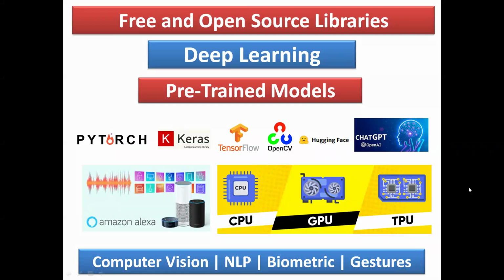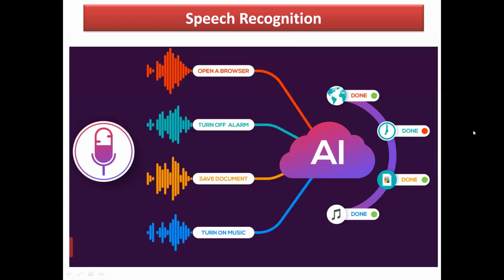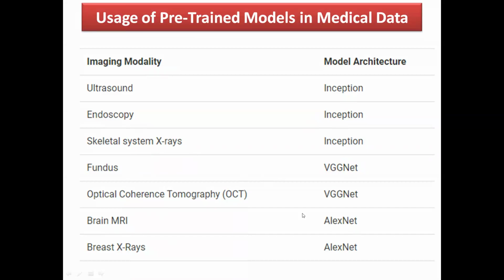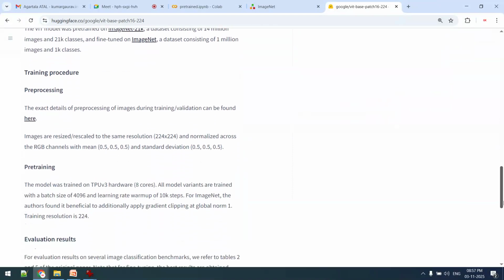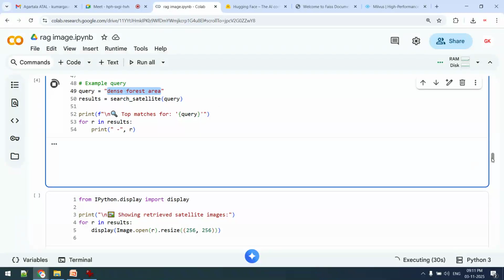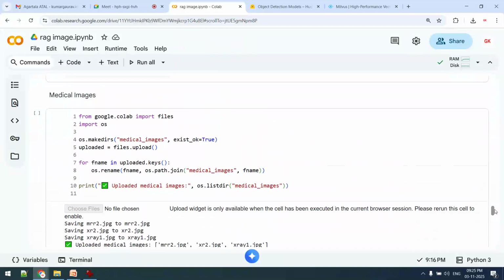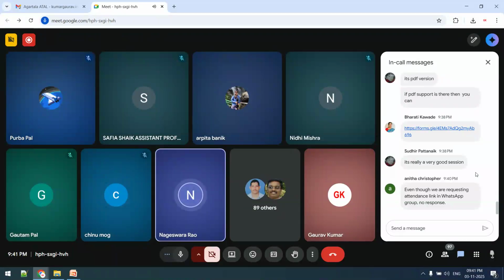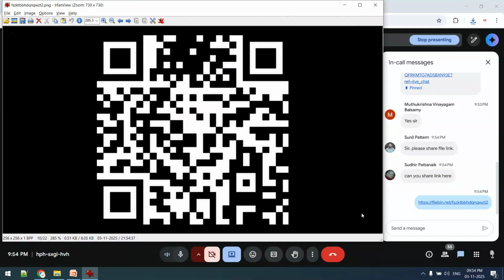Pre-Trained AI Machine Learning & Deep Learning Models for Research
Pre-Trained AI Models for Research

In this video, we explore the fascinating world of Pretrained AI, Machine Learning, and Deep Learning Models that are powering today’s intelligent systems — from image recognition to large language models. Whether you are a student, researcher, or AI enthusiast, this session gives you a crystal-clear understanding of how modern AI models are built, trained, and reused efficiently using pretraining concepts.

We include with the fundamentals of Machine Learning (ML) and Deep Learning (DL) — explaining how models learn from data, optimize weights, and generalize patterns. Then, we dive deep into the concept of pretrained models, which allow developers to leverage previously trained neural networks for new tasks, saving both time and computational resources.

It cover some of the most iconic architectures in the history of deep learning — including AlexNet, which revolutionized computer vision through its powerful CNN structure, and ResNet, which introduced residual connections to solve the vanishing gradient problem. You’ll also learn about how these architectures form the foundation for modern vision models like VGG, Inception, and EfficientNet.

The discussion then transitions to Large Language Models (LLMs) such as GPT, BERT, and LLaMA — exploring how they are pretrained on massive text corpora and later fine-tuned for tasks like text generation, translation, and question answering. We’ll explain the role of Transformers, attention mechanisms, and token embeddings in enabling these models to understand context and meaning.

A key highlight of this video is the coverage of Retrieval-Augmented Generation (RAG) — a cutting-edge approach that combines LLMs with external knowledge bases for accurate, grounded, and up-to-date responses. We’ll see how Vector Databases like FAISS, Pinecone, Milvus, and Weaviate store semantic embeddings and enable fast similarity searches to enhance AI reasoning.

The content integrates Model Context Protocol (MCP) — a recent development that defines a standardized way to connect LLMs with external tools, APIs, and data sources securely and efficiently. By integrating MCP with RAG pipelines, developers can build powerful, context-aware AI systems capable of reasoning beyond their training data.

You get conceptual map of how pretrained AI and deep learning models connect with modern architectures and retrieval-based intelligence systems. This is your essential guide to understanding the core frameworks that make today’s AI smart, scalable, and adaptable